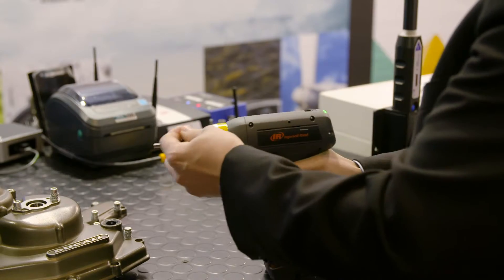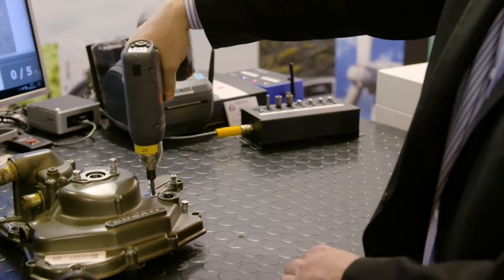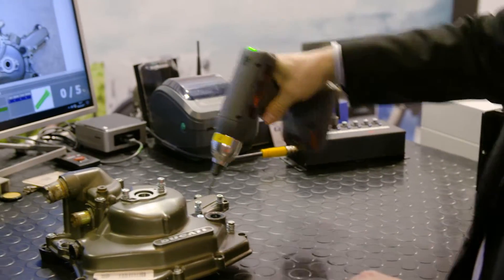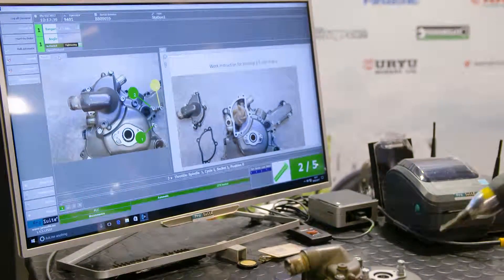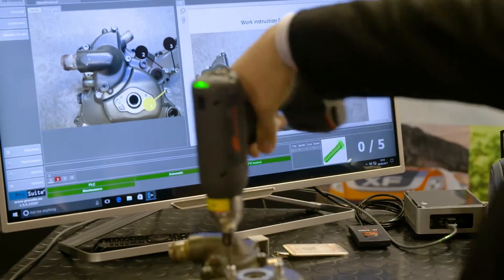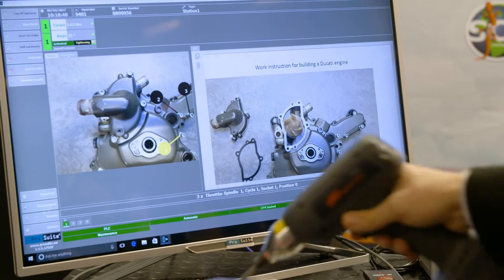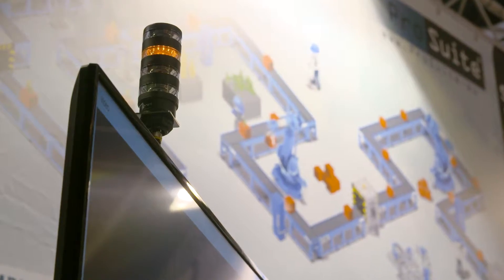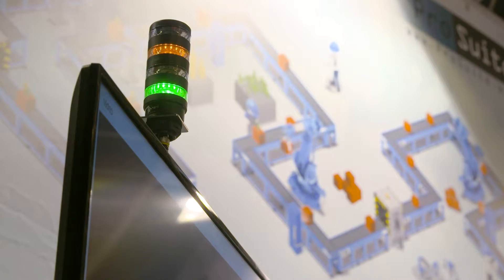ProSuite at Indumation 2017 ENG